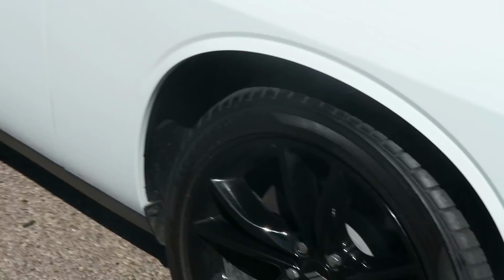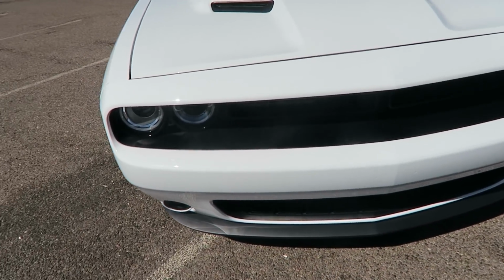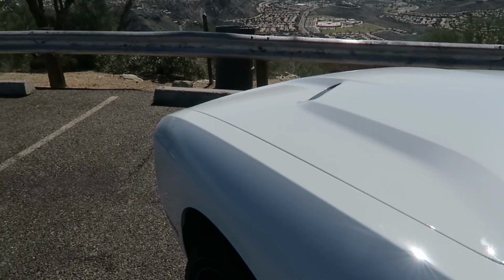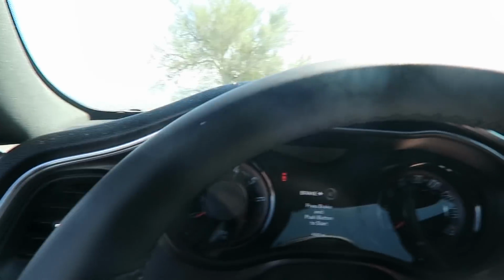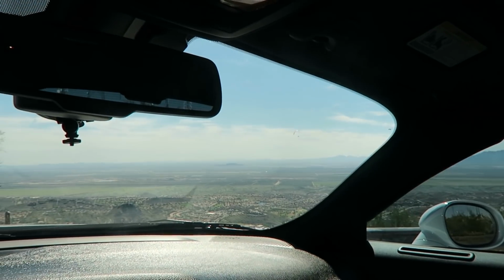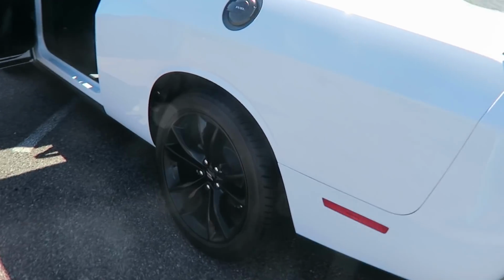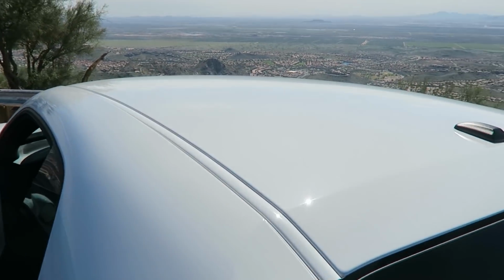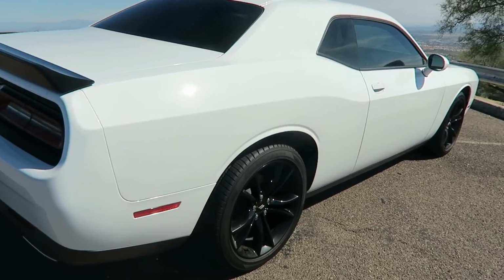Challenger Tour & Driving up S. Mountain in Phoenix, AZ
A full look at my new car plus a great view driving up South Mountain in Phoenix, Arizona.

My name is Angel, my goal is to entertain you with a variety of videos showing pranks, challenges, activities, travels, vlogs and DIY projects. I hope you enjoy!